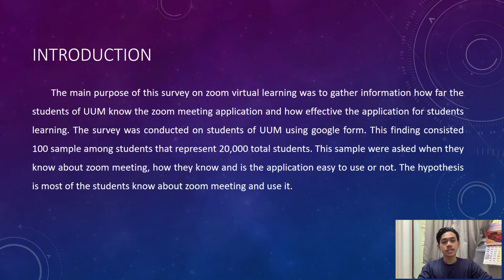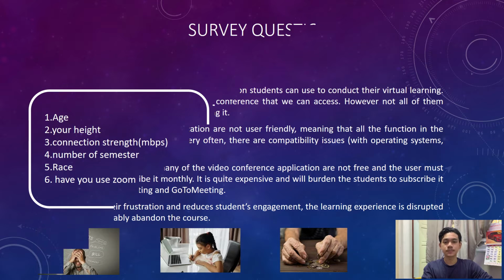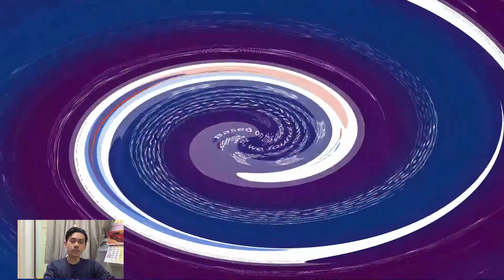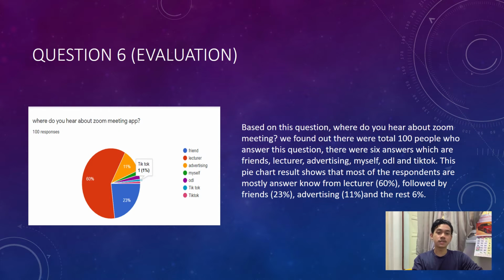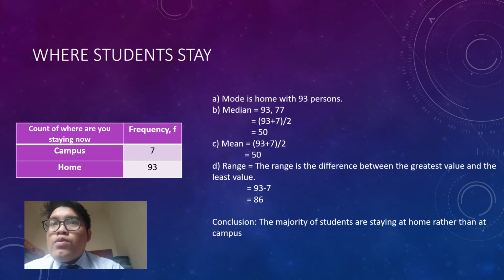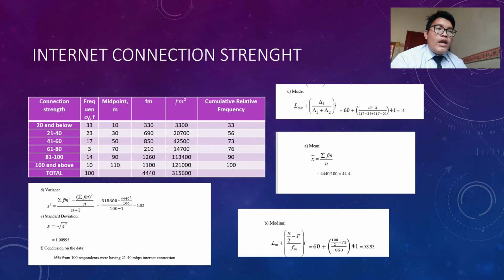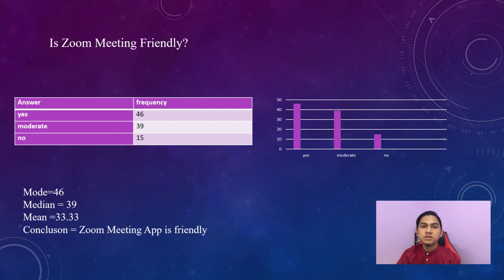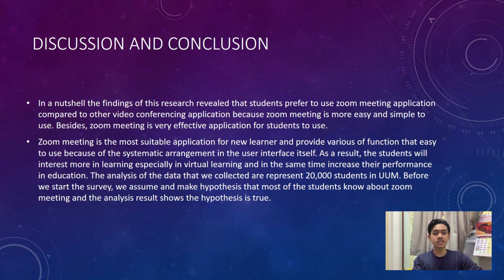Statistic group ONE PIECE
stqs group C